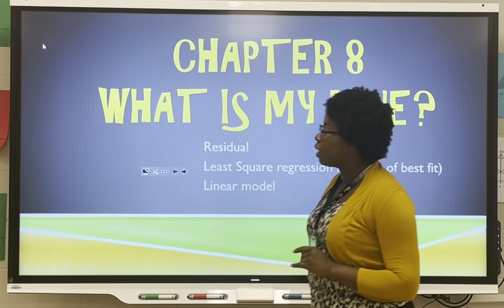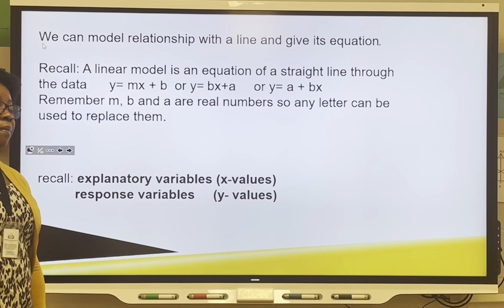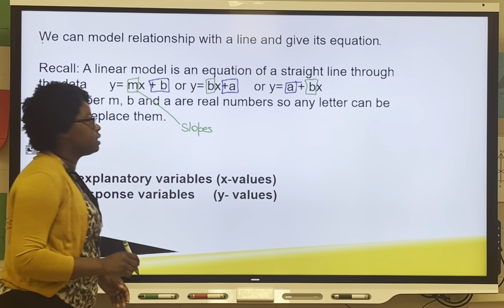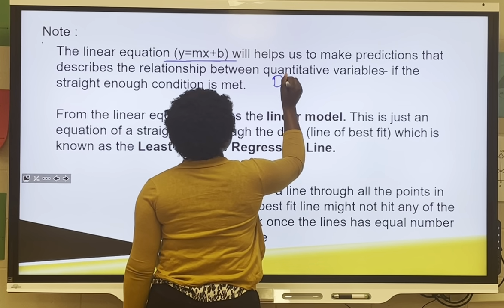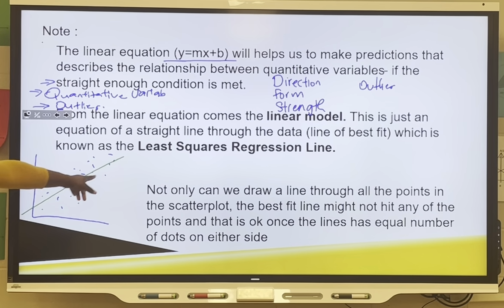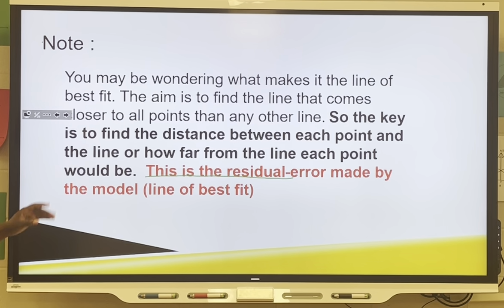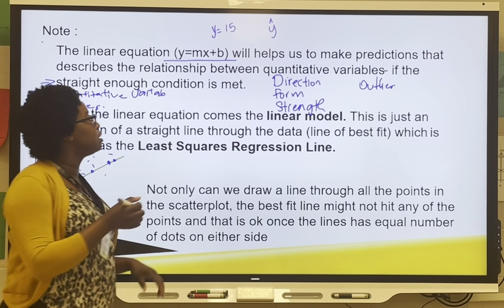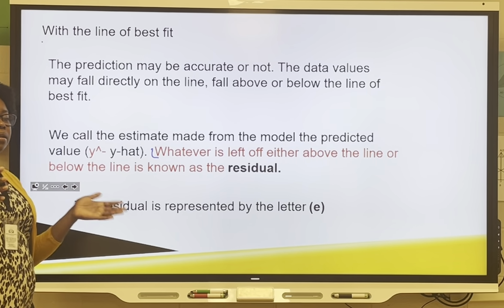What is my Line? Line of best fit